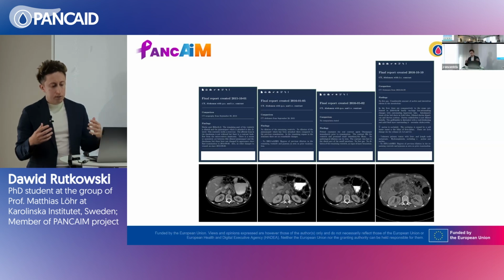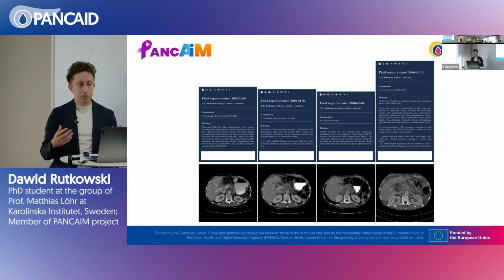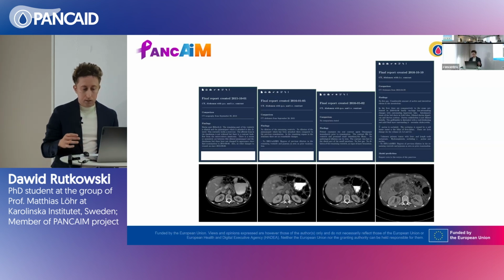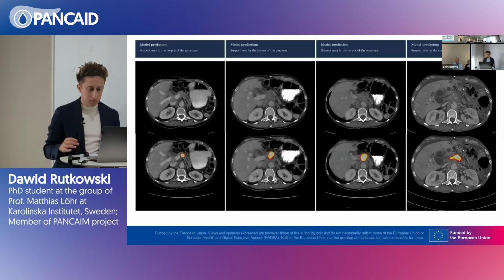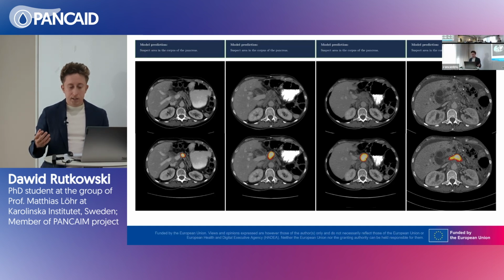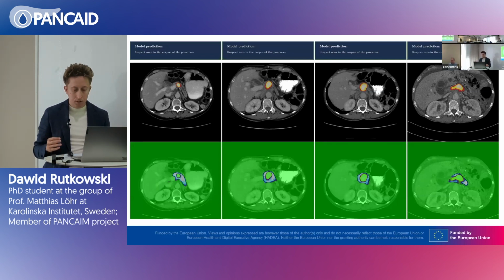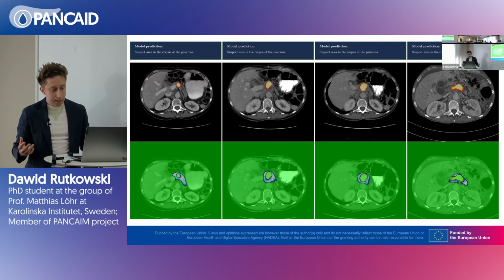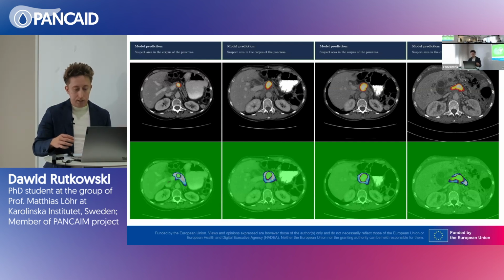PANCAID x PANCAIM: Lecture AI in Pancreatic Cancer (the imaging point of view) by Dawid Rutkowski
How can artificial intelligence (AI) help clinicians identify pancreatic cancer early on? This and more questions will be answered by Dawid Rutkowski, PhD student at the group of PANCAID co-coordinator Prof. Matthias Löhr at Karolinska Institutet and member of the PANCAIM project.
Earlier this year, we invited Dawid Rutkowski to our PANCAID steering committee meeting, where gave a talk on his work in the course of PANCAIM - AI in pancreaticcancer (the imaging point of view). Dawid recently won a prize for his research on AI in pancreatic cancer.

PANCAIM is an European consortium to improve pancreatic cancer treatment with artificial intelligence optimizing and integrating genomics and medical imaging.
This project has received funding from the European Union’s Horizon 2020 research and innovation programme under grant agreement No 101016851, project PANCAIM.

PANCAID is an international research consortium aiming to develop a minimally invasive blood test using liquid biopsy to detect pancreatic cancer to facilitate early detection of the cancer and its precursors. With 17 partners from eight countries, the project has received funding for five years to potentially revolutionize current pancreatic cancer diagnosis methods and improve patient outcomes.
The project has received funding for a duration of five years and started in January 2023.